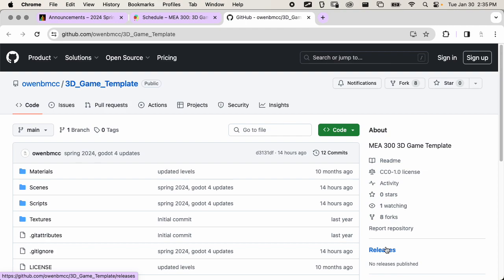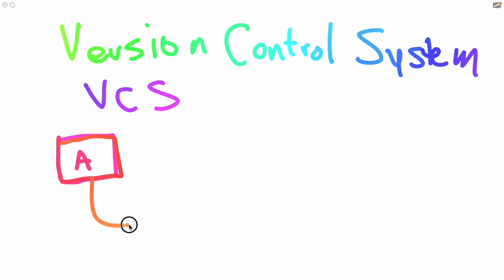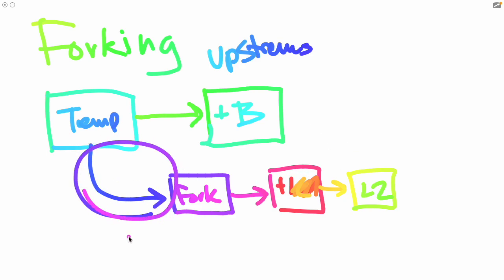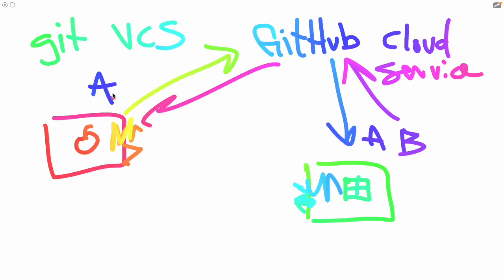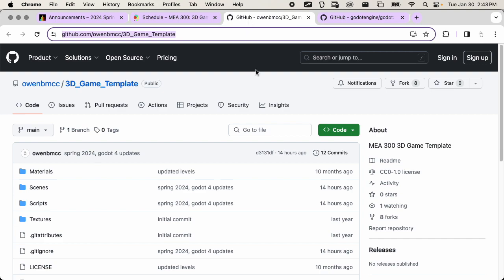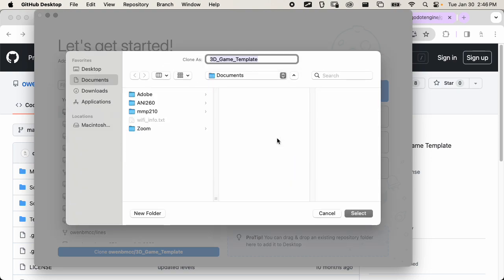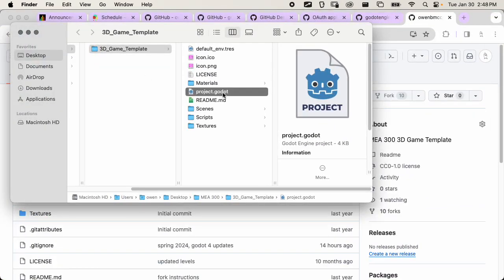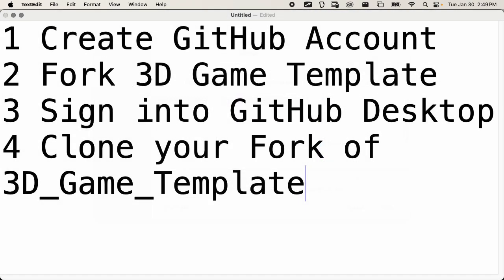GitHub Setup ~ MEA 300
This video covers the basics of a Version Control System, setting up a GitHub account and forking the 3D Game Template.